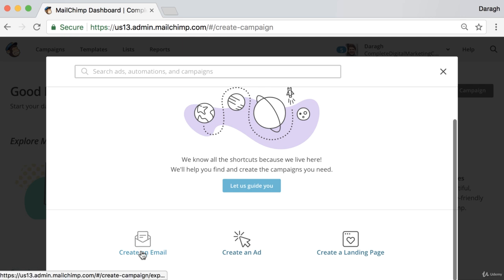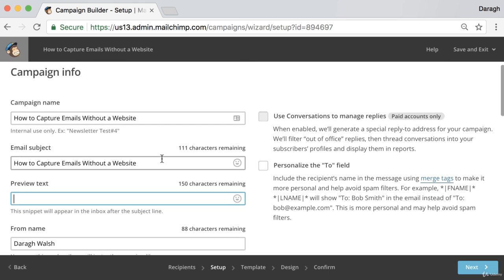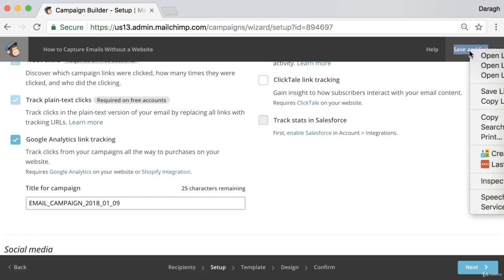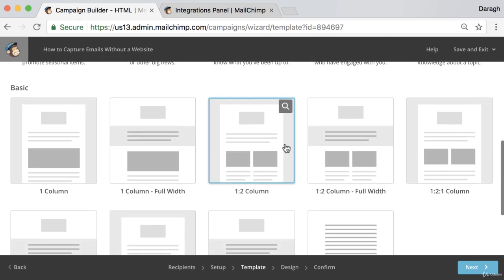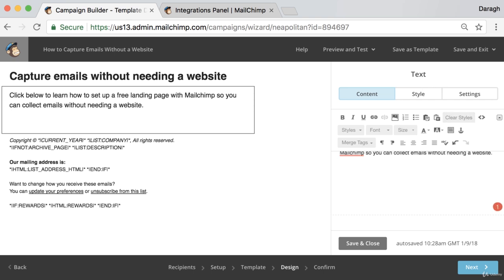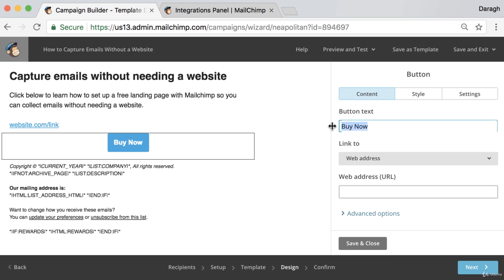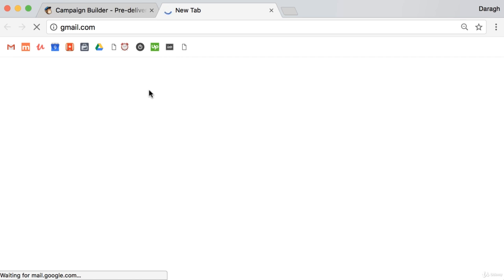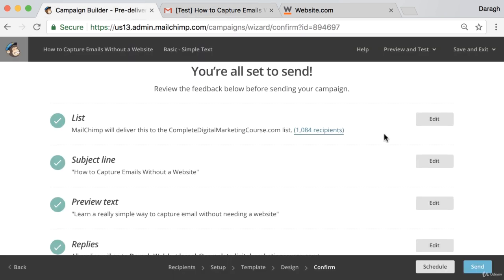Create an Email Campaign with Mailchimp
Unlock the power of Email Marketing with this curated collection of videos designed to help you boost open rates, write irresistible emails, and build meaningful connections with your audience. Whether you’re a beginner learning the basics or a pro looking to refine your strategy, these videos cover everything—from list building and segmentation to automation and analytics. Learn how to craft compelling subject lines, design high-converting campaigns, and turn subscribers into loyal customers. Start mastering email today and take your digital marketing to the next level!